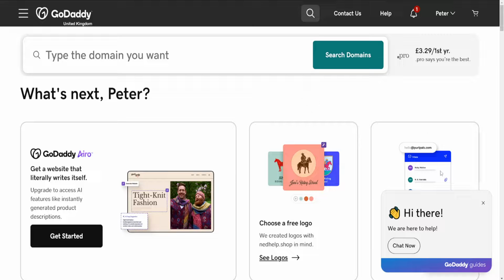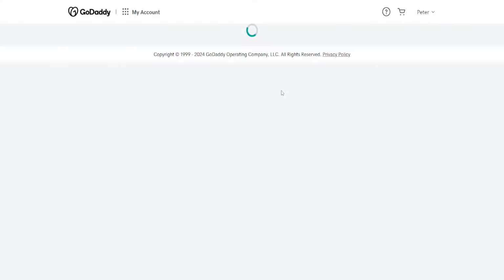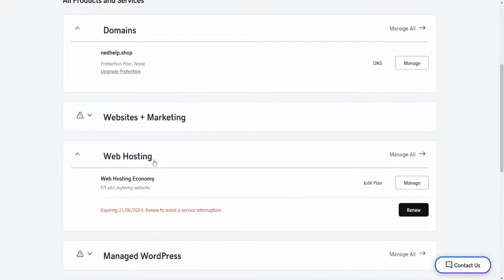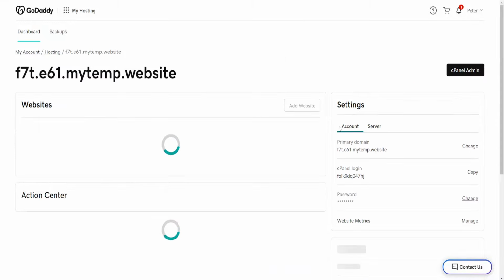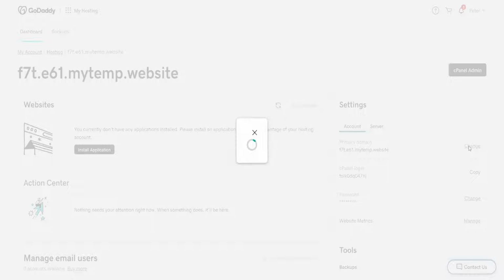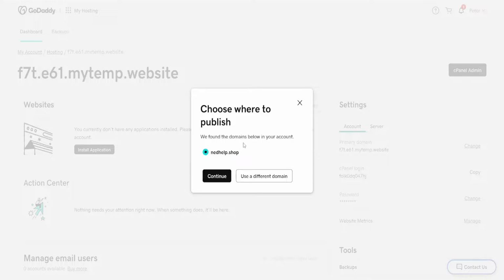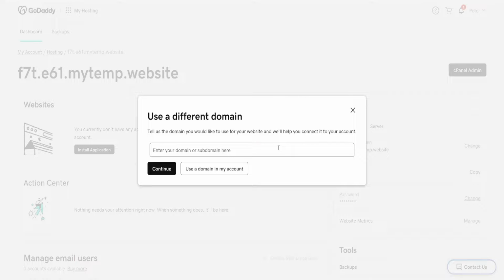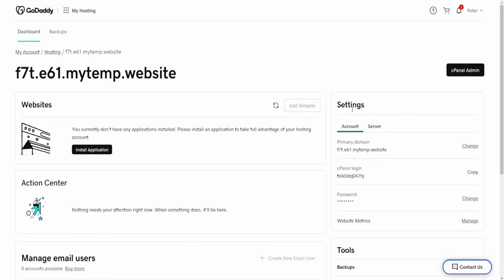How To Change Primary Domain In GoDaddy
In this video I show you how to change primary domain in GoDaddy. If you want to learn how to change the primary domain for your GoDaddy web hosting then this is the tutorial for you.